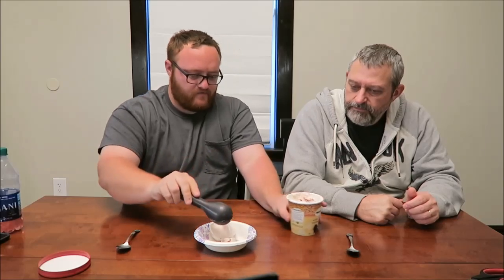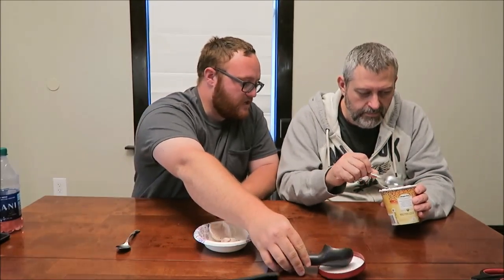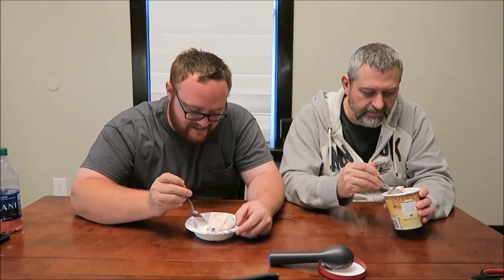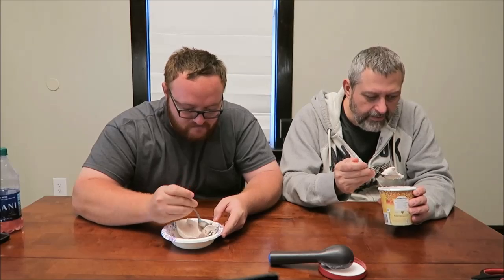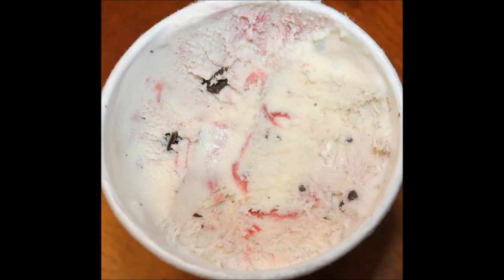Häagen-Dazs White Chocolate Raspberry Truffle Ice Cream Review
This is a taste test/review of the new Häagen-Dazs White Chocolate Raspberry Truffle Ice Cream. It is white chocolate ice cream, chunks of chocolaty fudge truffles and a tangy raspberry ribbon. It was $3.99 at Kroger. ½ cup (104g) = 280 calories